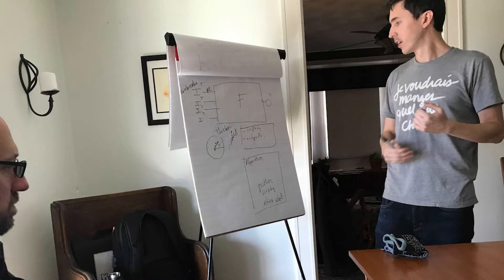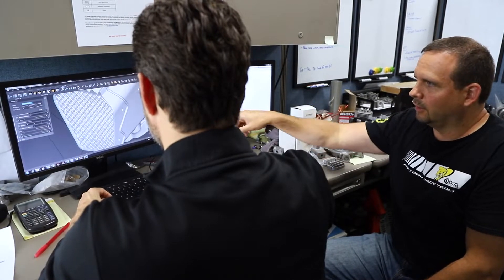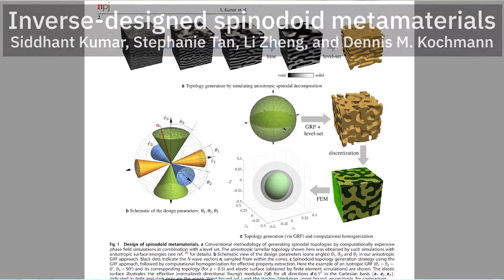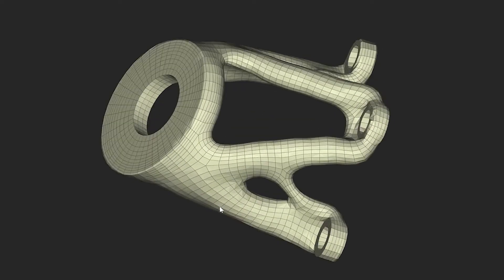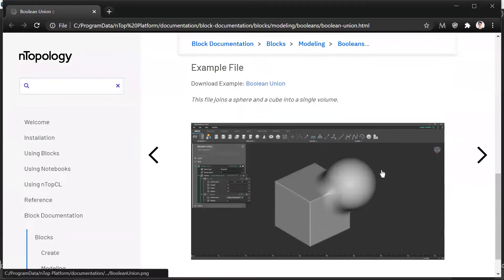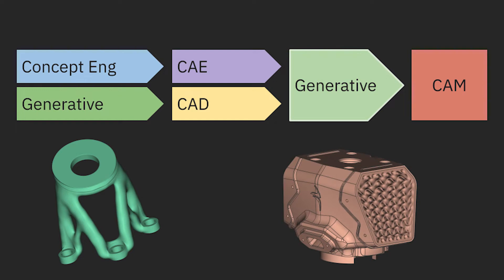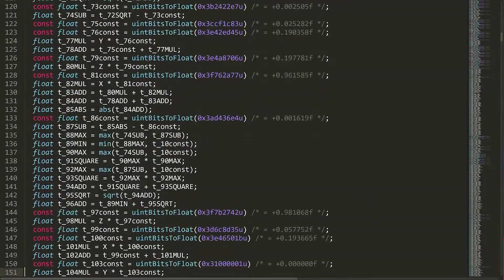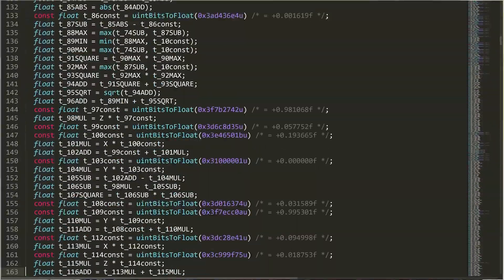nTop Week: nTopology 3.0 and Beyond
The people behind nTopology 3.0 tell its story and what's to come.